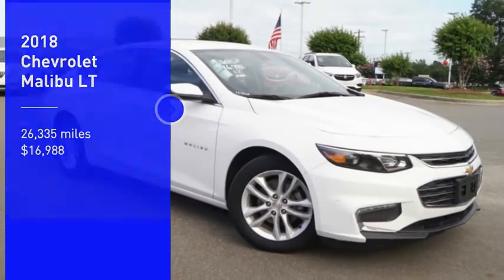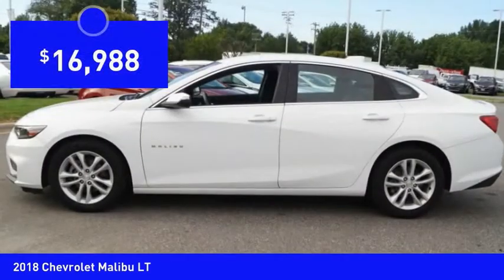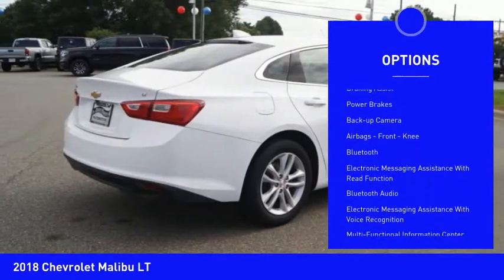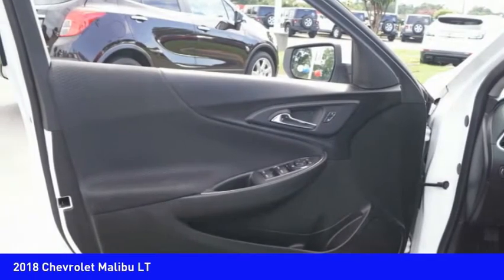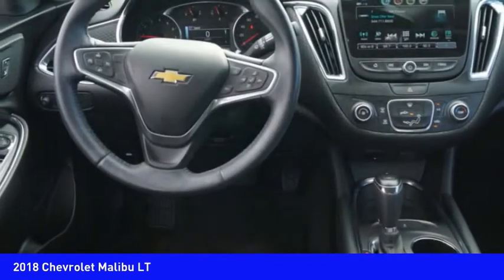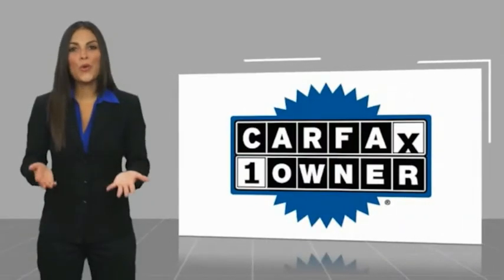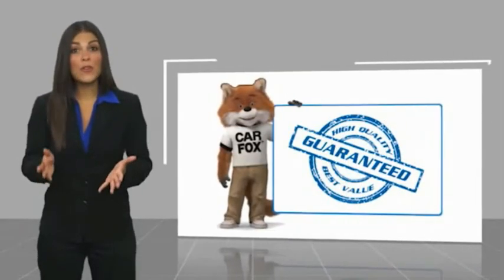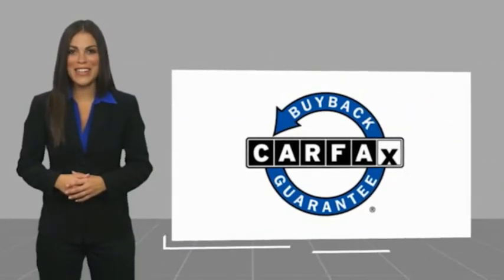2018 Chevrolet Malibu Mooresville NC 44109X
2018 Chevrolet Malibu LT

Looking for the right vehicle? Today could be your lucky day. this 2018 Chevrolet Malibu could be yours.